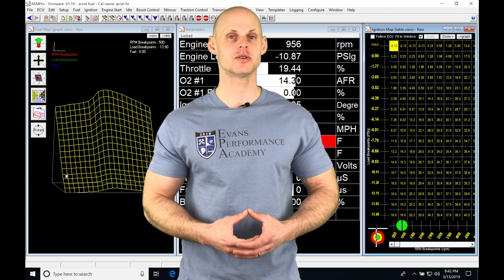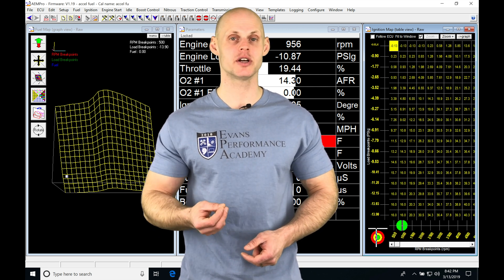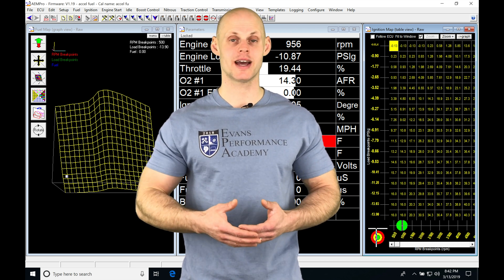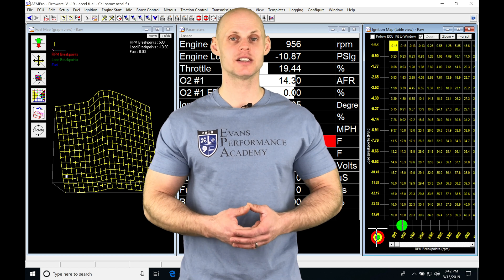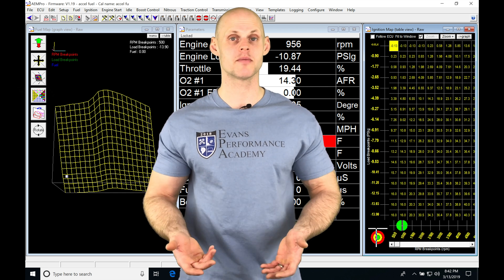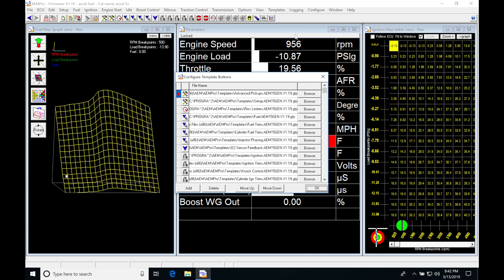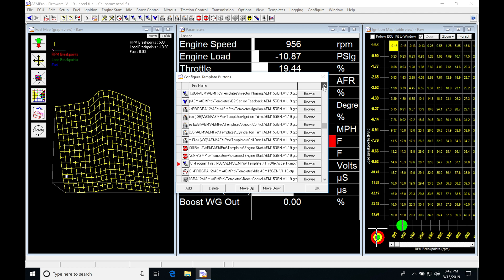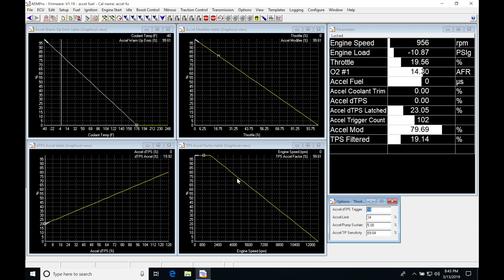AEM Series 1 Training: Accel & Decel Fuel | Evans Performance Academy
Follow along as lead instructor, Jeff Evans, walks you through working with the acceleration fuel enrichment and deceleration fuel cut off features within the AEM Pro software.